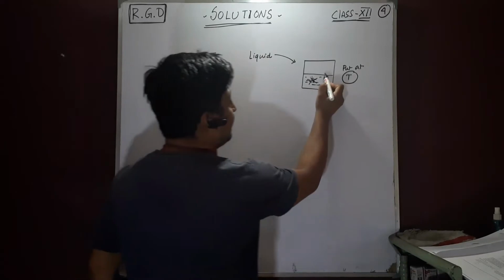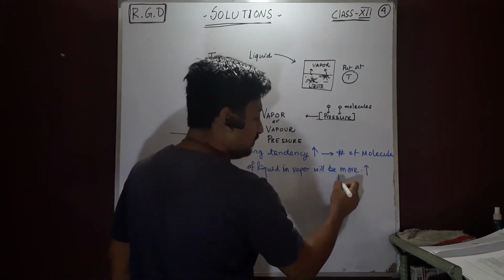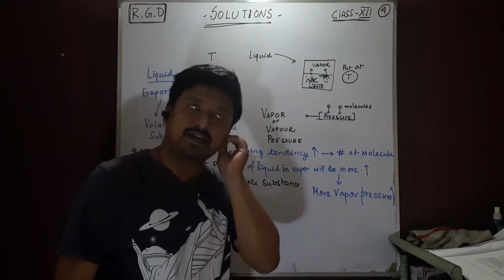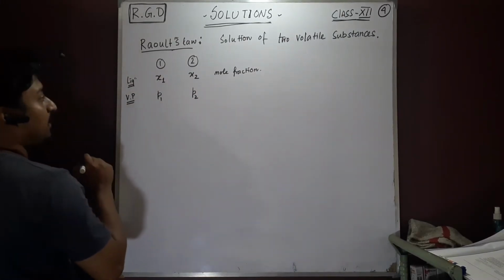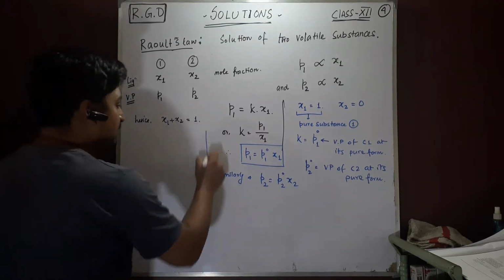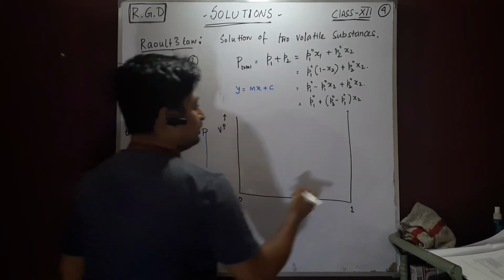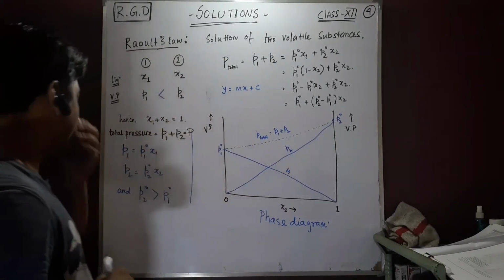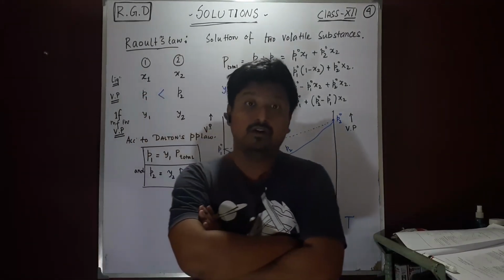Lecture 5 Video 4: Vapor Pressure and Raoult's law